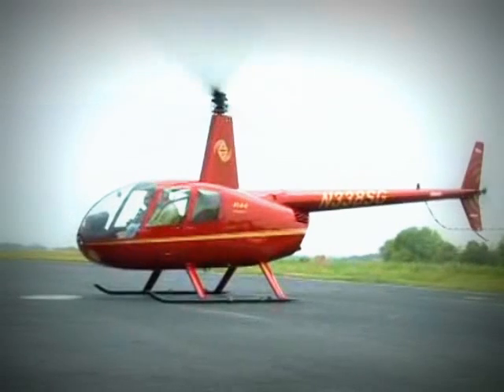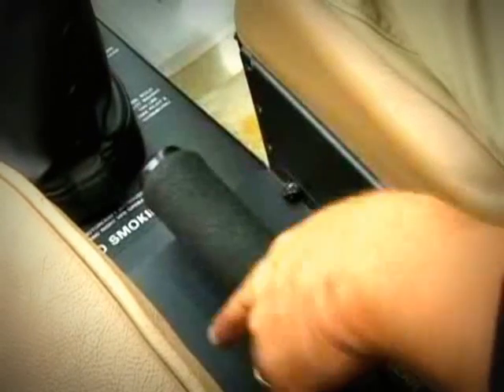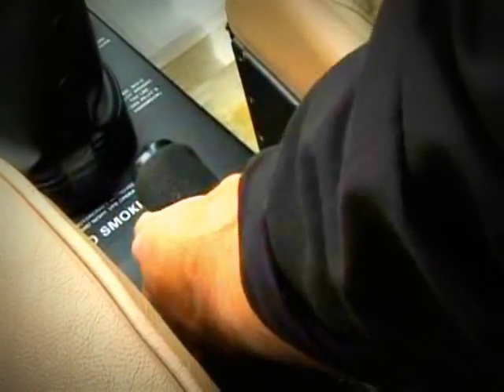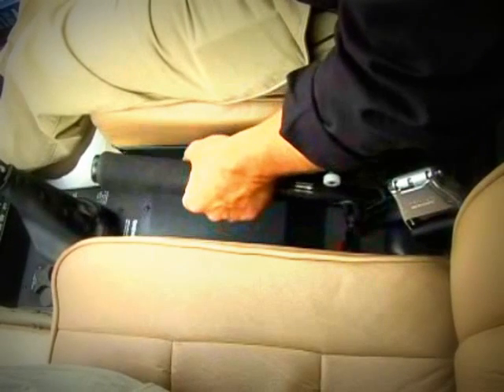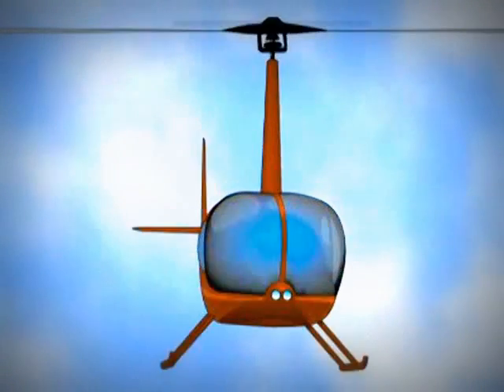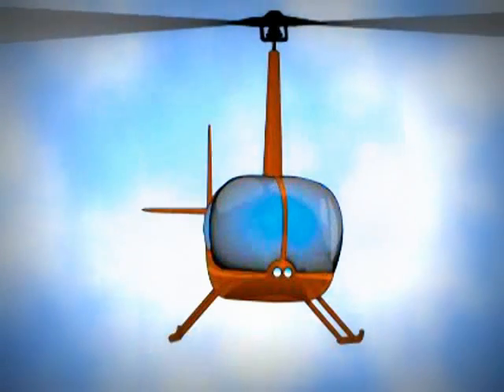How Helicopters Work for Beginners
How Helicopters Work for Beginners: Have you ever wondered what controls what on a helicopter? How does the pilot turn the helicopter left or right, or make it climb and descend? This short but insightful video will give you a basic understanding of how a helicopter is controlled, and some of the basics of what goes into flying one.